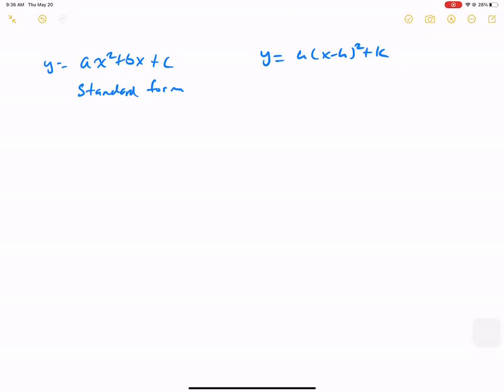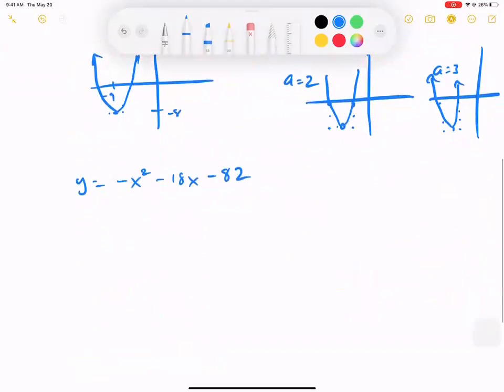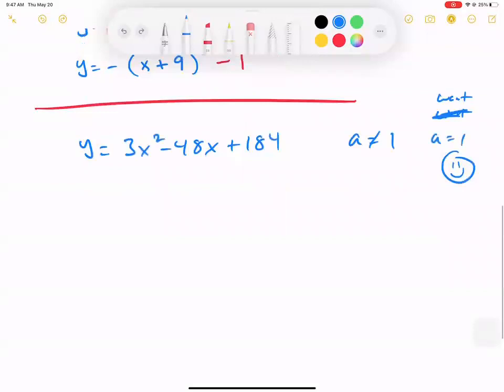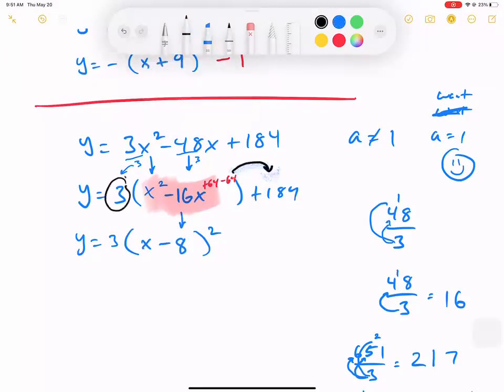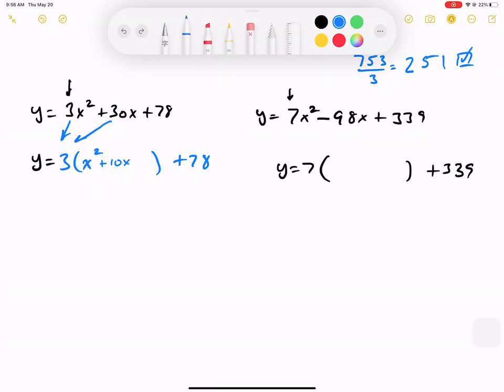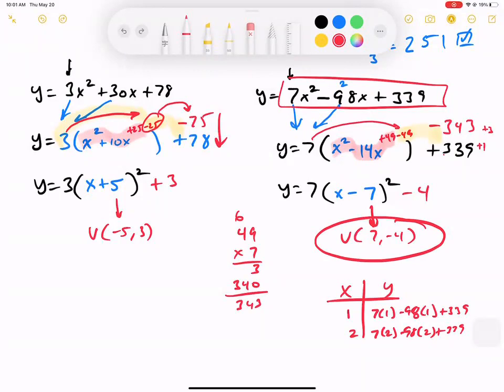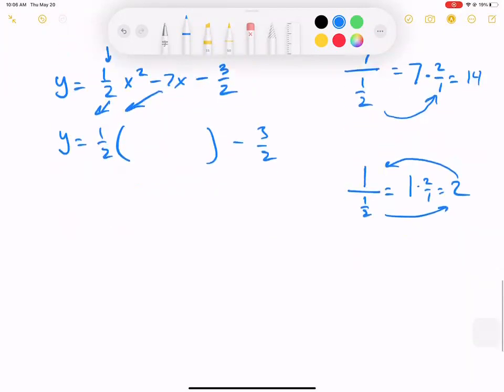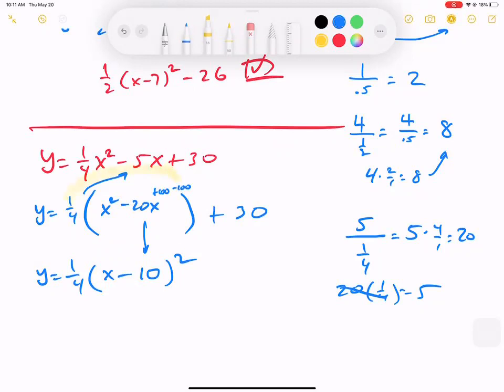Algebra 1 Completing the square (a not 1 and fractions) Harder Problems